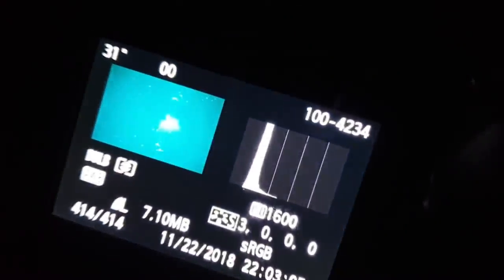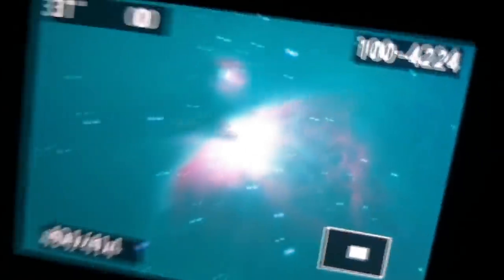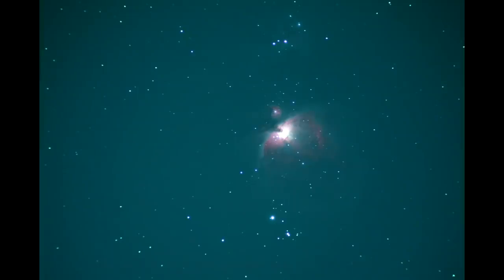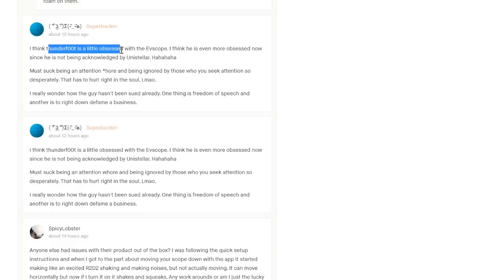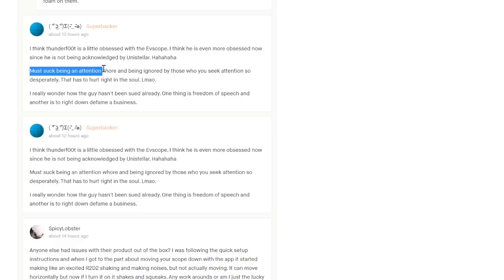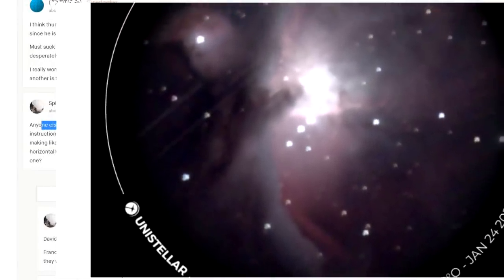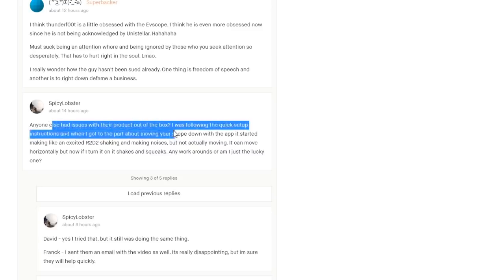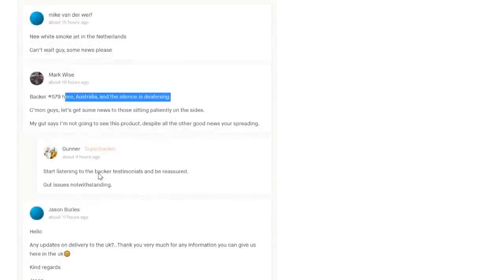eVscope OUTCLASSED by $200 scope!!